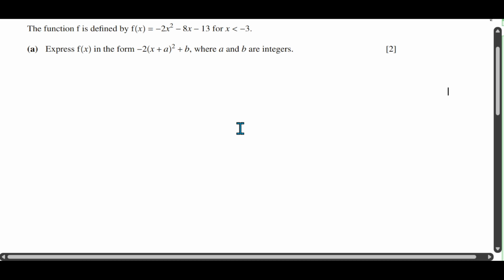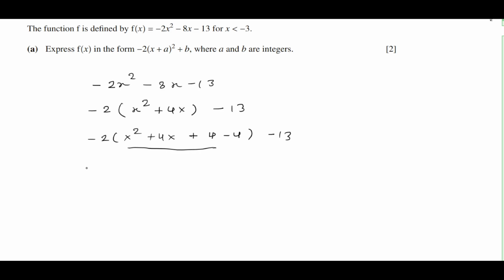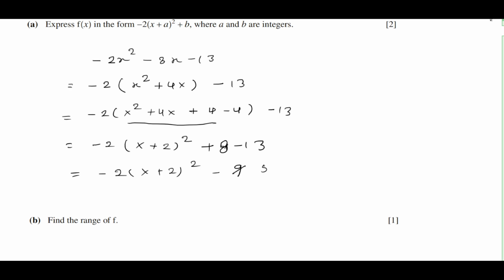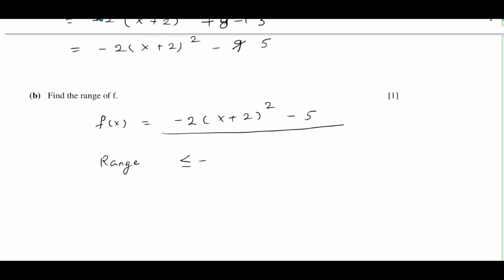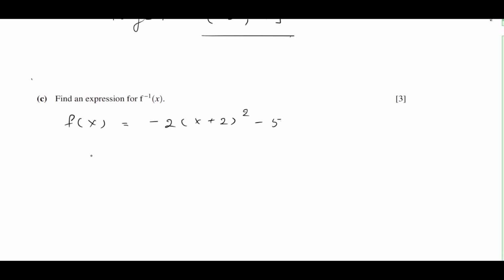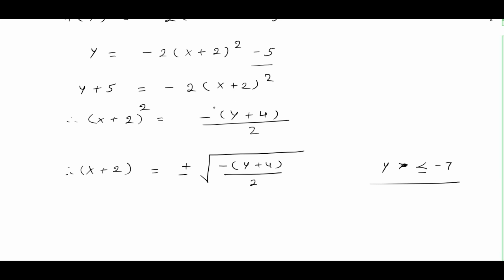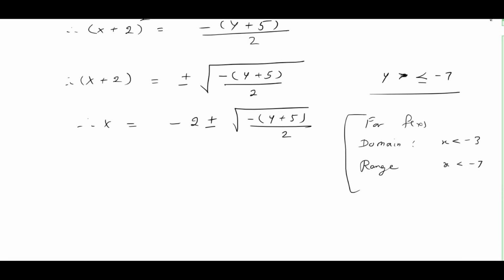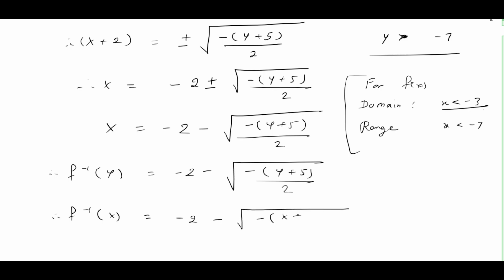9709 13 O N 22 Q2 FUNCTION